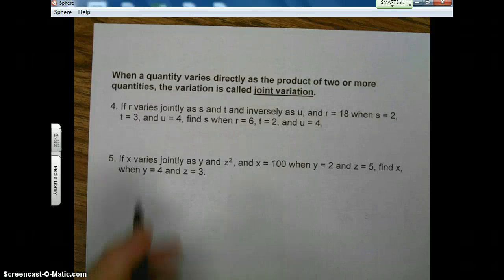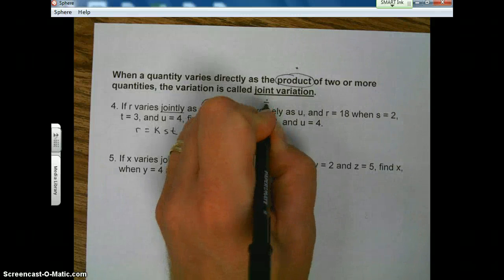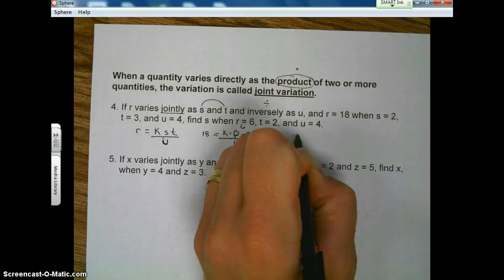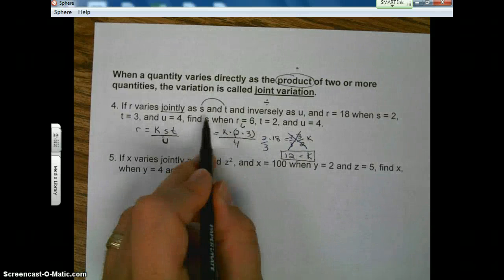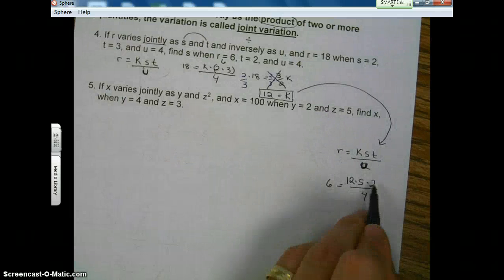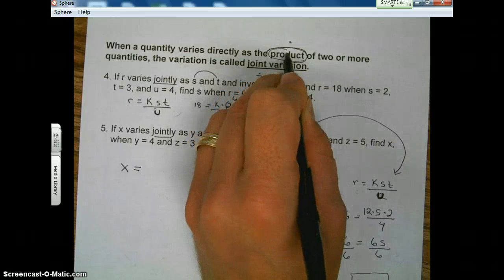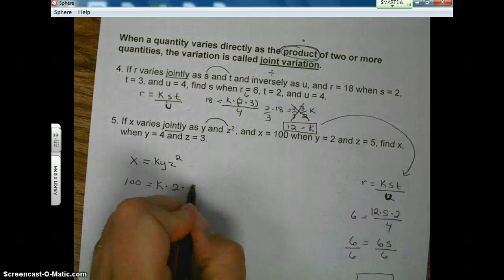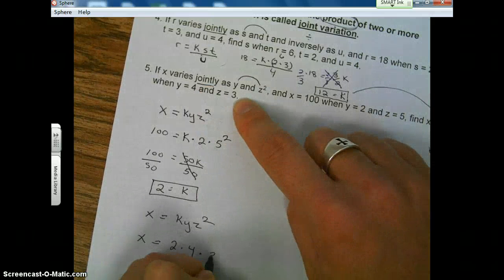Variations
Direct, Inverse and Joint Variations